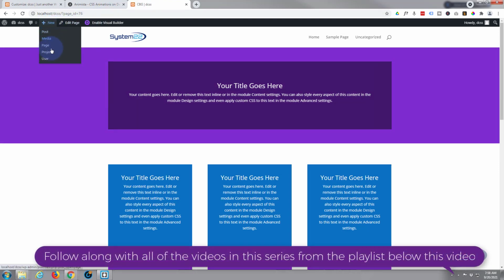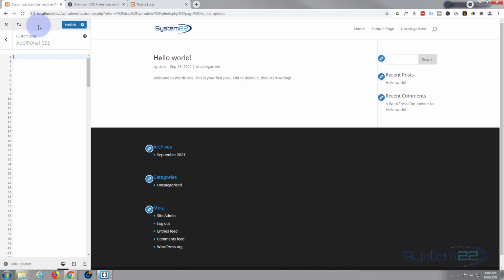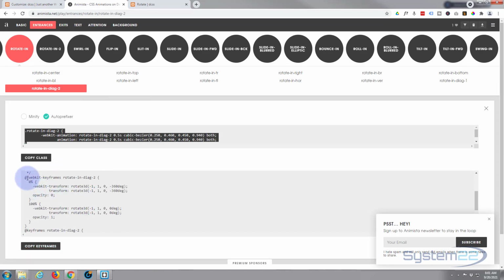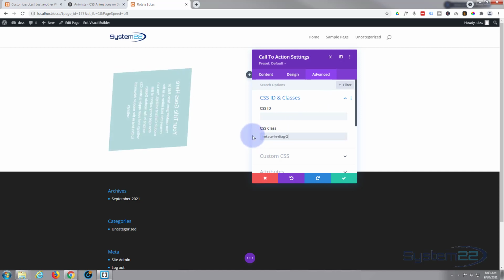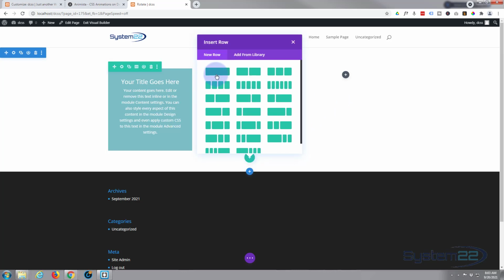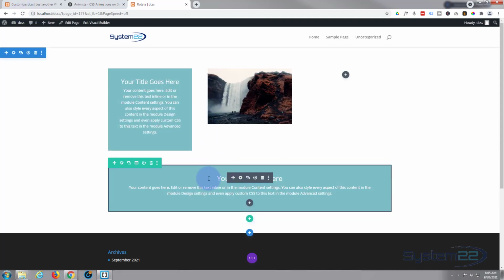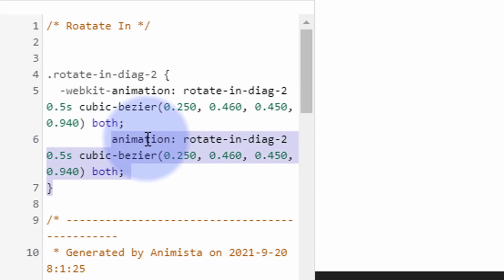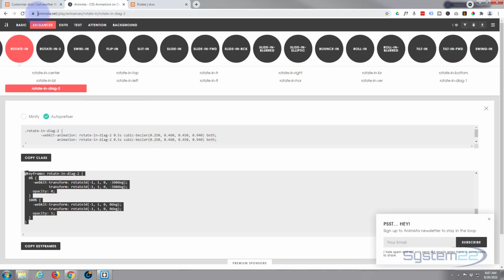Divi Theme Rotate In On Page Load Effect 👍👍👍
Divi Theme Rotate In On Page Load Effect. We are going to be using the Divi theme to create some great effects in this series of videos. The Divi theme has some great modules and effects. With a little work you can achieve some great eye-catching effects to enhance the look and user experience of your website.
Today we will be demonstrating how to add a custom entrance animation to our Divi site. We are going to build this with a Divi Call To Action module.This is really easy to do and a great feature to have on your website.
In this video today, we are going to use a bit of CSS code to style things the way that we want them, so it will better match the rest of the site. Don't let the CSS coding put you off, it is very easy, and any code used today, I will paste the link below the video for you to use.
CSS is a great thing to learn, so I encourage you to try out some of your own ideas to get familiar with it. You can't break your site with CSS, if something doesn't work simply delete it to return back to how the site was previously.
So, follow along with the video and see how easy it is to create a custom entrance animation, using the Divi theme.

v=rNhjGUsnC3E&list=PLqabIl8dx2wq6ySkW_gPjiPrufojD4la9

SOCIAL MEDIA
Follow what I'm doing on: